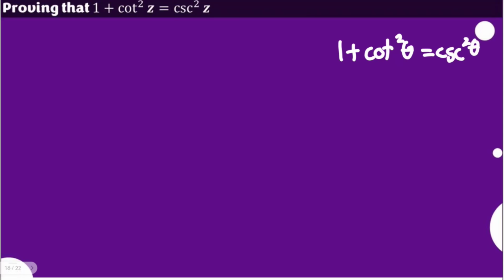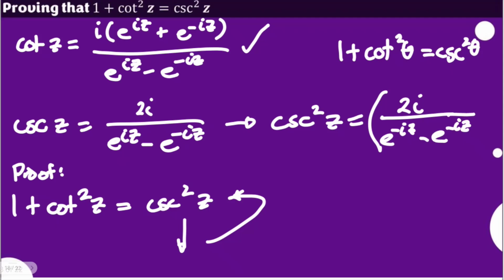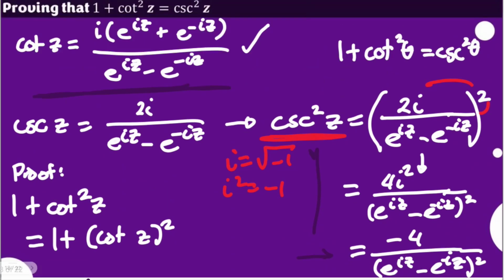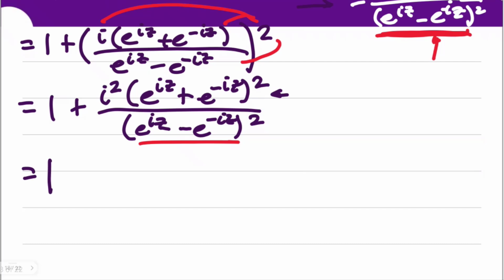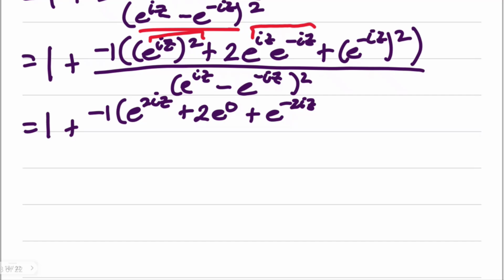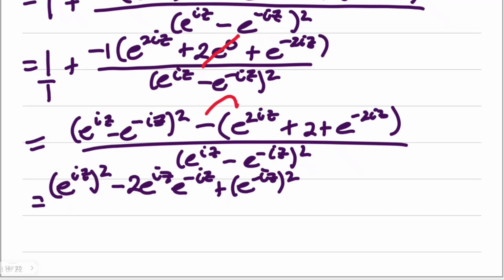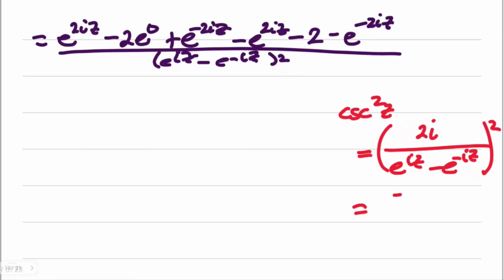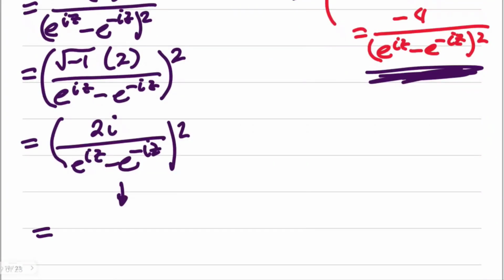Proving that 𝟏 + cot^2 ⁡𝒛 = csc^2 ⁡𝒛 || Functions, Limits, and Continuity || Complex Analysis